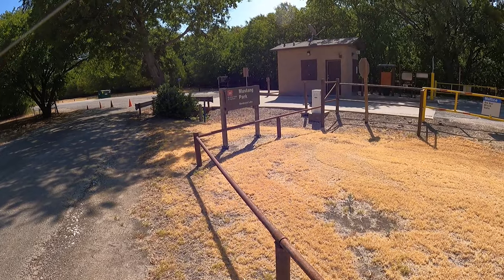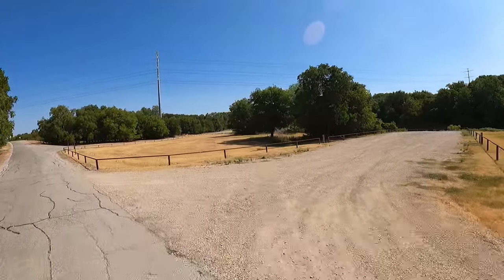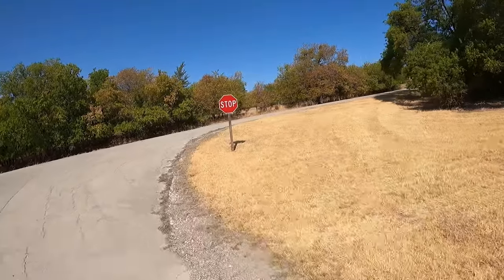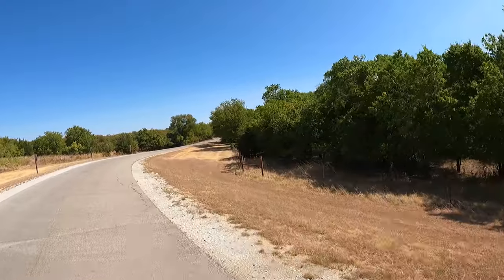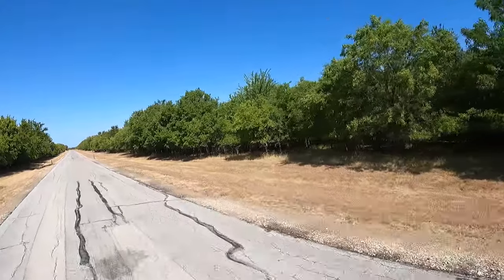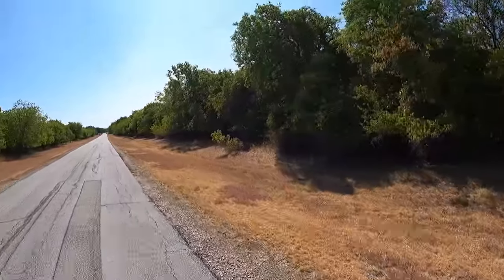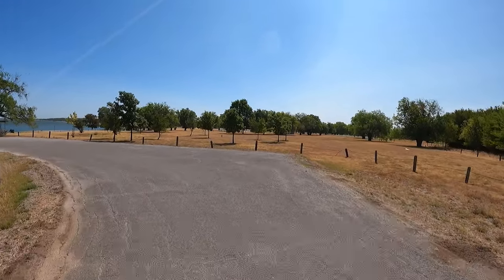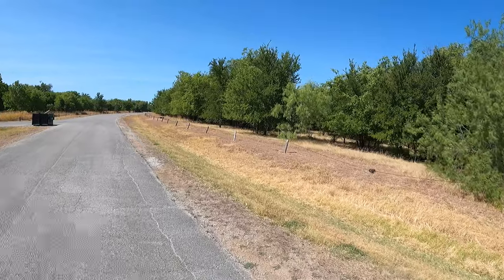The Virtual Tour Of Mustang Park on Benbrook Lake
In the middle of August 2022 I headed out to explore all of the USACE campgrounds on Benbrook Lake Texas. WOW! What a beautiful place! Located right next to the town of Benbrook Texas this U.S. Army Corps Of Engineers Park is a great place to spend some time having fun at the lake! I was so excited to hop onto Lil'Red the high speed mobility scooter and create another virtual tour for you!
I was quite sad to find that the Texas drought of 2022 has really had a major impact on Benbrook lake. At the time of my visit the water level was at least 20 feet below the “normal” level. All but one of the boat ramps on Benbrook lake were closed due to the very low water level. In some places that would normally be underwater you were able to walk across the lake!
Even with the very low water level there people at Mustang Park swimming, fishing and even boating, not too very many people but there were some. I was pleasantly surprised at how peaceful Mustang Park really was!
Come along with me as I ride the hot rod scooter around and show you all the great stuff in Mustang Park on Benbrook Lake!